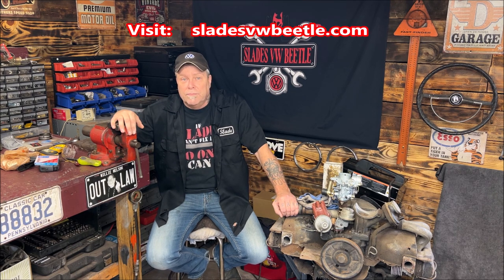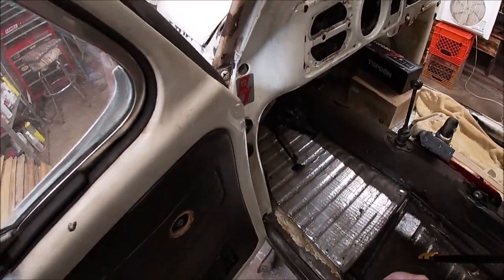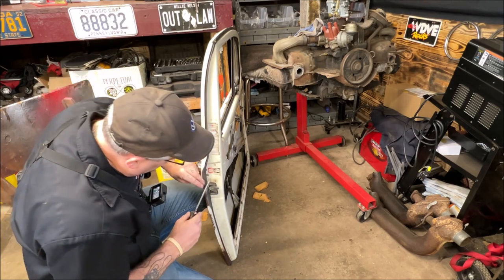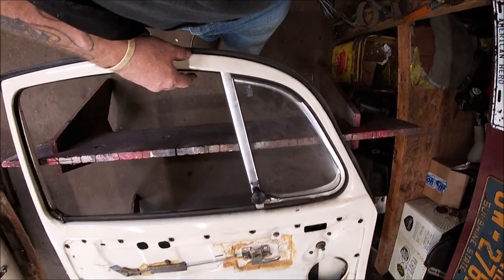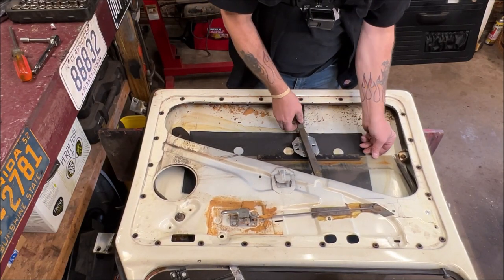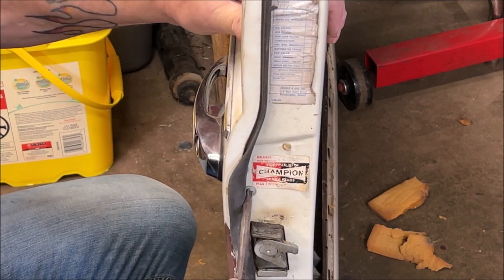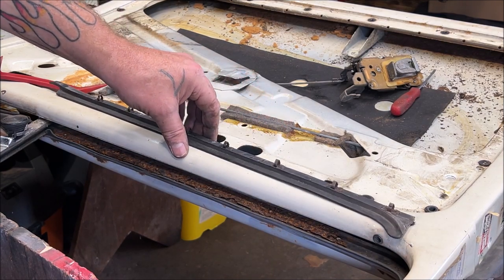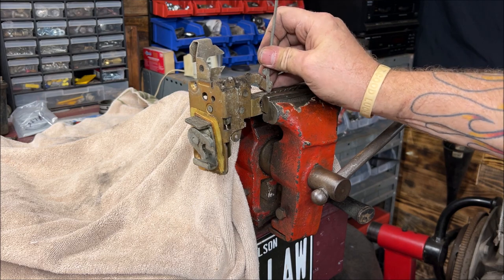VW Beetle Door Latch Mechanism Repair - Complete Beetle Door Disassembly- DIY Beetle Door Video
VW Beetle Door Disassembly and Lock and Latch Maintenance for stuck doors. DIY and How To Repair VW Doors